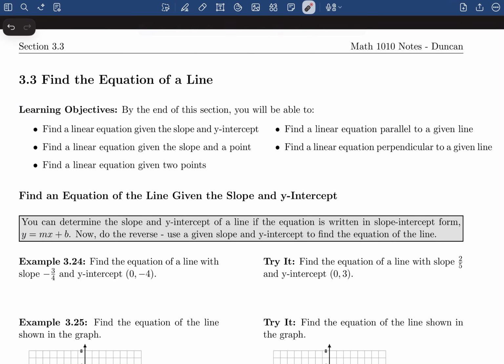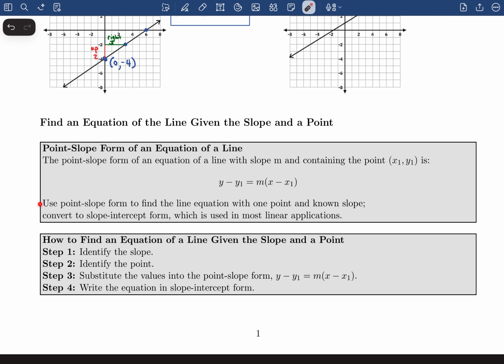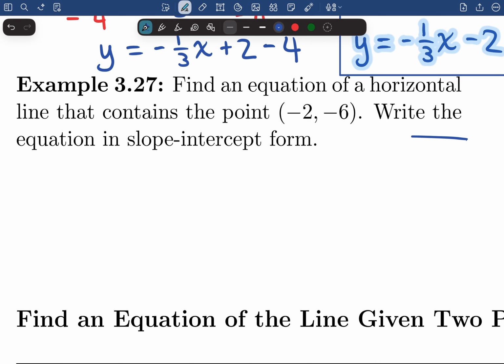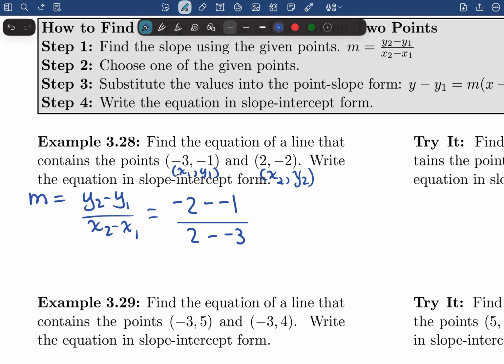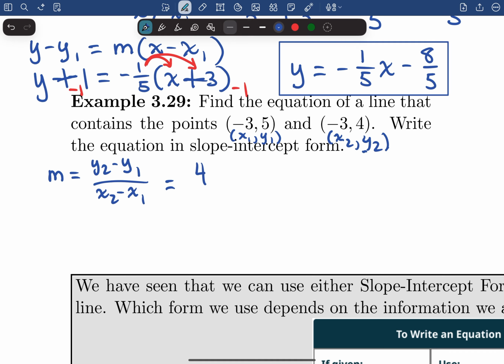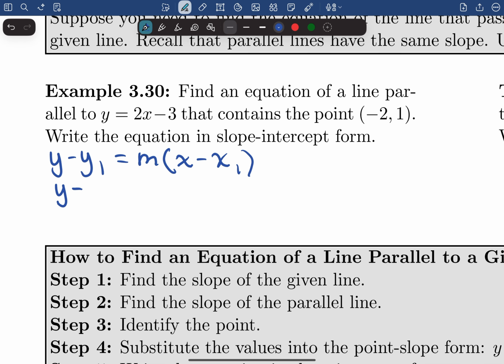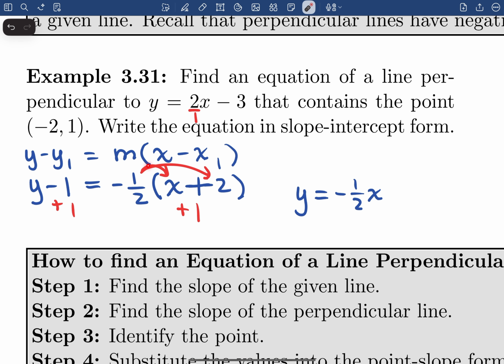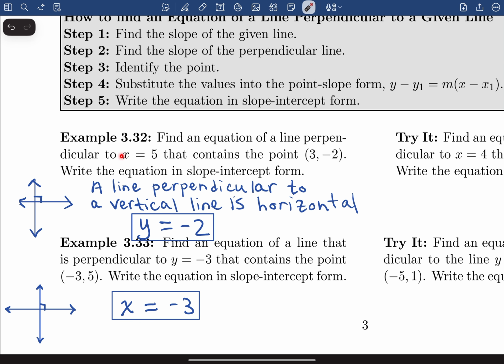3.3 Video Lesson - Math 1010